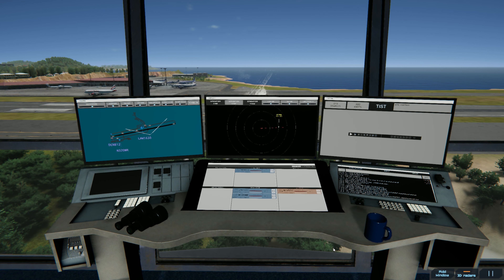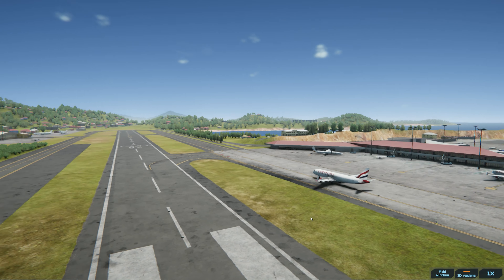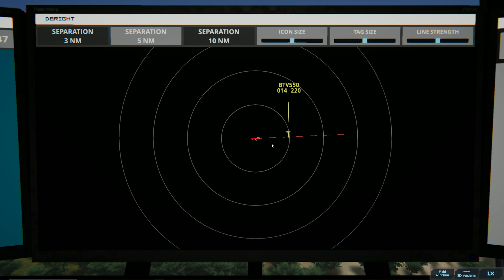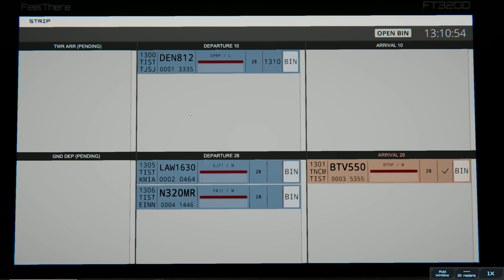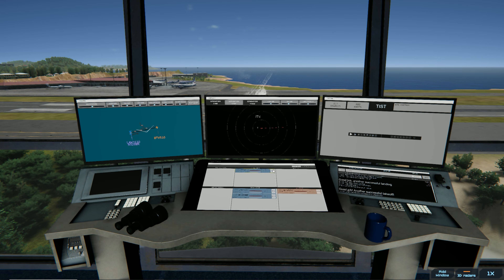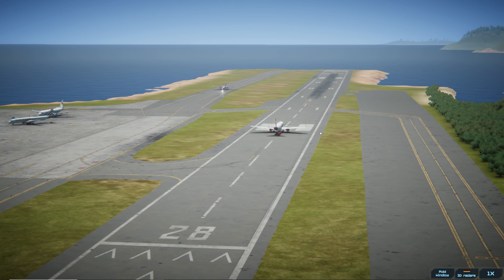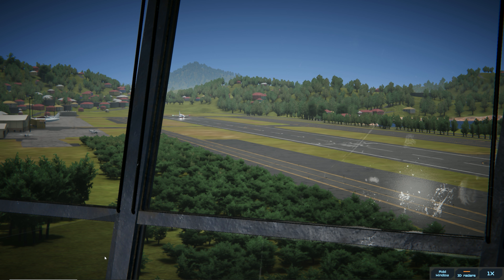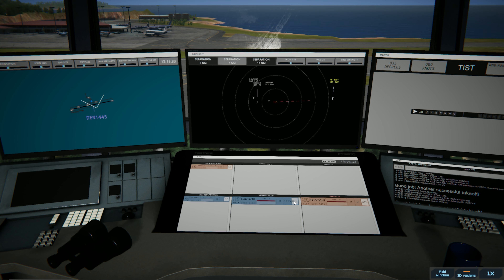REAL CONTROLLER's Tower Simulator 3's First Impressions!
Sooooo exciting to get a new ATC game! What do you prefer - the tower games (like this) or the radar ones (like ATC Pro)? Check out my first attempt (while learning systems) at Los Angeles!

Tower Simulator 3 air traffic control games air traffic control tower radar air traffic control ground control local control approach control final approach control departure control clearance delivery real pilot former air traffic controller shortsvideoupload TRACON vatsim atc feelthere anticipated separation voice recognition

thumbnail is one of FeelThere's screenshots from the steam page